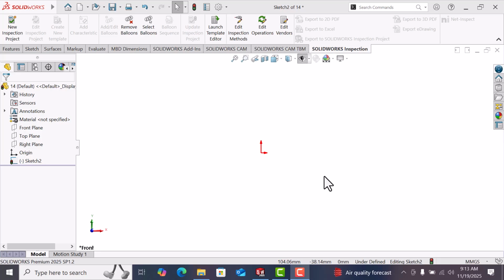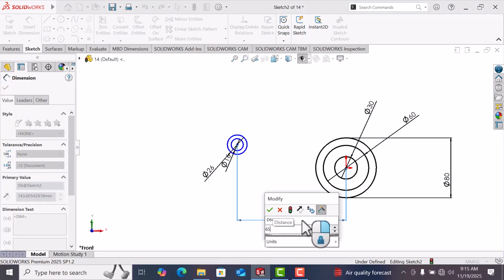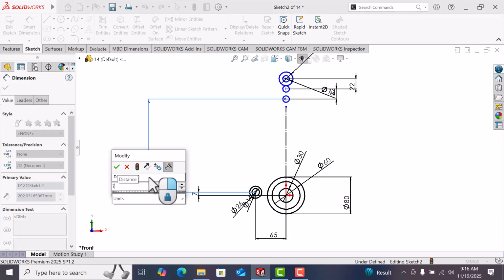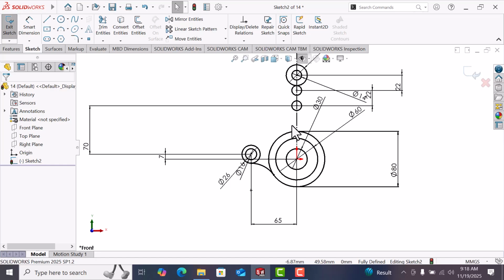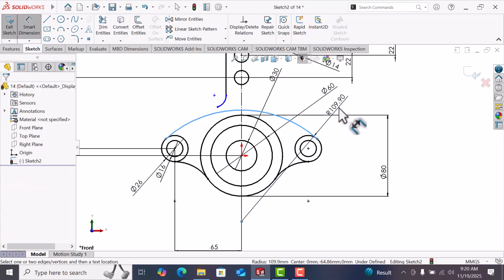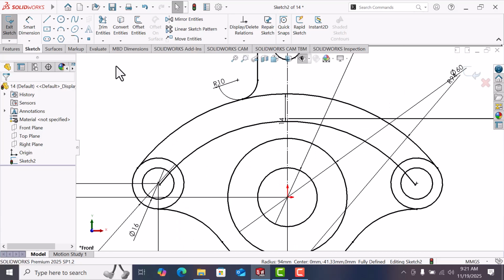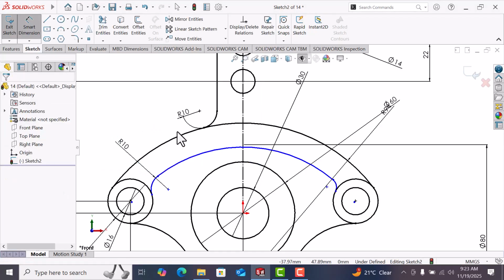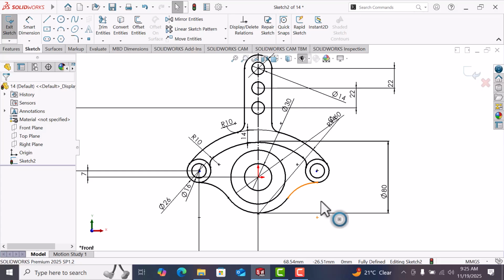How to Make Bracket Arm 2D Sketch in SolidWorks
Extended YouTube Description (Extra Long + SEO Boosted)

This video will guide you through the complete process of creating a Bracket Arm 2D Sketch in SolidWorks, focusing on every essential sketching tool used in real mechanical design. Whether you are a beginner or an advanced SolidWorks user, this tutorial will help you master industrial drawing techniques.

In this extended training, we start by analyzing the mechanical drawing, understanding dimensions, center distances, hole placements, fillets, arcs, and radius transitions. You will learn how to strategically use construction lines, symmetry lines, centerlines, and geometric constraints like horizontal, vertical, tangent, coincident, midpoint to fully control your sketch.

We’ll demonstrate how to draw mounting holes using concentric circles, how to align the top holes using smart dimensions, and how to build the curved outer body using 3-point arcs and radius controls. You will also learn how to remove excess lines with Power Trim and clean up your sketch for a fully defined mechanical profile.

This video is highly beneficial for students preparing for:
– Engineering Graphics
– Mechanical Drafting
– CAD/CAM training
– Job skill assessments
– Interview test drawings
– Industrial part modeling practices

SolidWorks is one of the most powerful CAD software used in the manufacturing, automotive, aerospace, and machine design industries. By practicing exercises like this Bracket Arm, you will build confidence in complex sketching and gain the skills needed to produce accurate mechanical models from technical drawings.

If you follow each step of this tutorial, you will be able to recreate similar mechanical parts, improve your CAD accuracy, and increase your productivity in SolidWorks. This video is part of our continuous series where we teach SolidWorks sketching, dimensioning, modeling, assemblies, surface design, sheet metal, and drafting.

Make sure to watch the complete tutorial to learn:
✔ Sketch planning techniques
✔ Best practices for 2D technical drawing
✔ How to use offset entities
✔ How to maintain symmetry in mechanical parts
✔ How to keep the sketch fully defined
✔ How to prepare the base profile for extrusion
✔ How to follow real engineering drawing standards
✔ How to reduce sketch errors and rebuild issues

If you are new to SolidWorks, our channel offers hundreds of mechanical exercises that will help you grow your skills quickly and effectively.

📌 Additional SEO Keywords (More Ranking Power)

solidworks mechanical exercise drawing
solidworks mechanical bracket design
solidworks how to sketch mechanical parts
2d sketch engineering drawing
solidworks for mechanical engineers
solidworks dimension practice
mechanical cad tutorial solidworks
solidworks parametric sketching
solidworks power trim tutorial
solidworks exercise series
solidworks drawing practice pdf
solidworks learn step by step
bracket mechanical part solidworks
solidworks engineering graphics tutorial
solidworks link bracket design
solidworks drawing beginner to pro
mechanical cad training bangladesh
cad drafting tutorial solidworks
solidworks professional training
solidworks machine design tutorial

📌 Extra Hashtags (Extended Version)

🎨 Thumbnail Text (More Options)

Here are more catchy thumbnail texts you can choose from:

1️⃣ SolidWorks Bracket Arm Sketch — Full Guide
2️⃣ 2D Mechanical Sketch Tutorial – SolidWorks
3️⃣ Bracket Arm Drawing | Step-by-Step CAD Guide
4️⃣ Learn SolidWorks Fast! Bracket Arm Sketch
5️⃣ Mechanical Drawing Exercise in SolidWorks

🎤 YouTube Voice Script (Extra)

If you want narration for your video, here is a short script:

“Welcome to this SolidWorks tutorial. Today we will learn how to create a complete Bracket Arm 2D sketch from a mechanical drawing. We will start by creating the center circles, adding the mounting holes, and constructing the top arm section. Then we’ll connect all the arcs, apply smart dimensions, and fully define our sketch. Follow the steps carefully to understand the complete workflow of professional mechanical design. Let’s get started.”